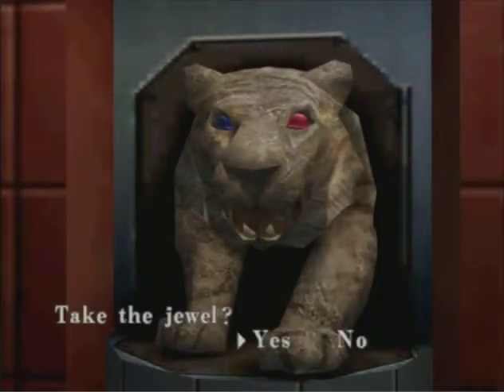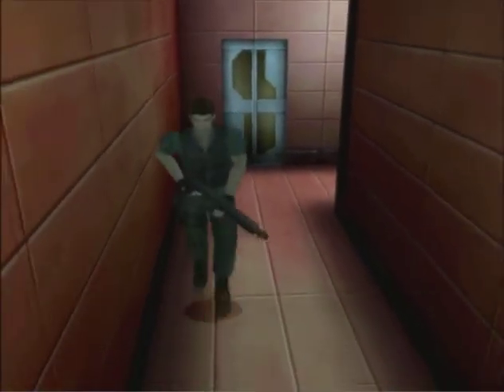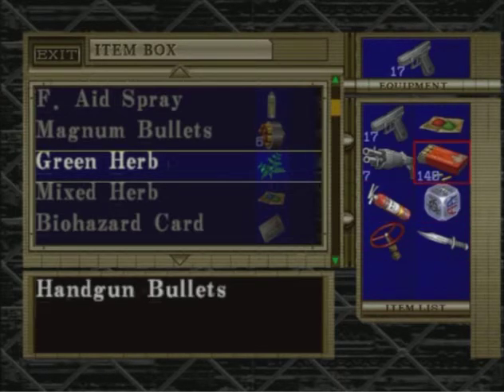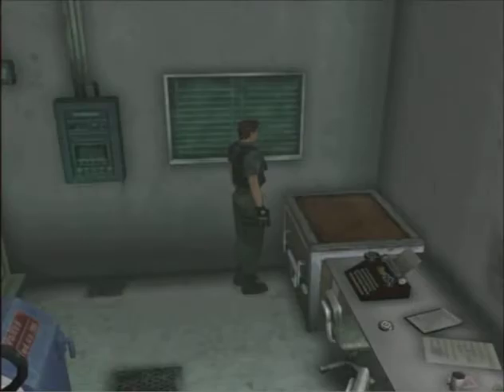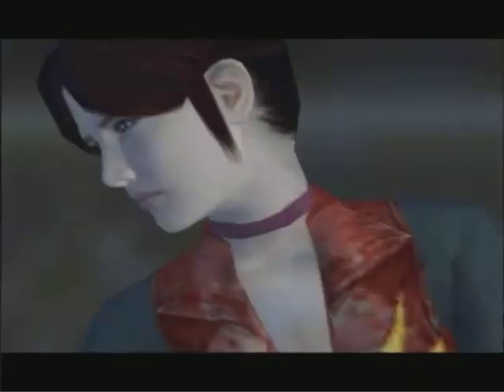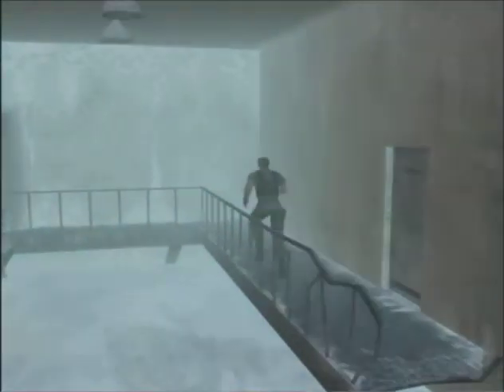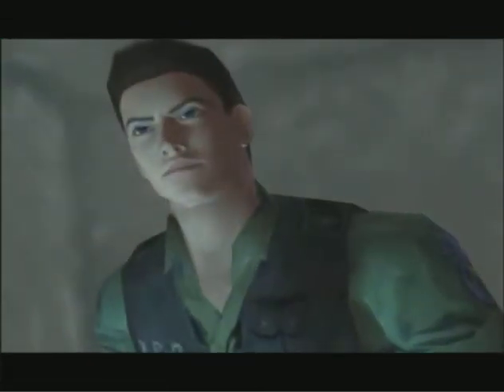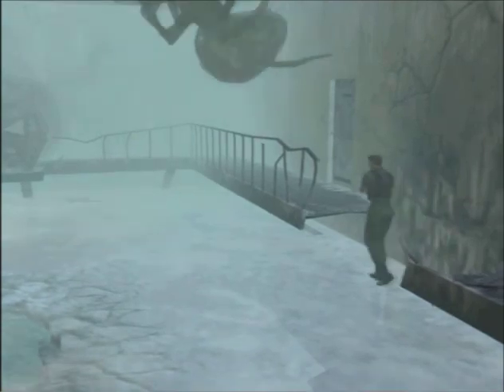Let's Play RE Code Veronica Episode 25: Sibling Reunion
Chris finally catches up with his sister, Claire.